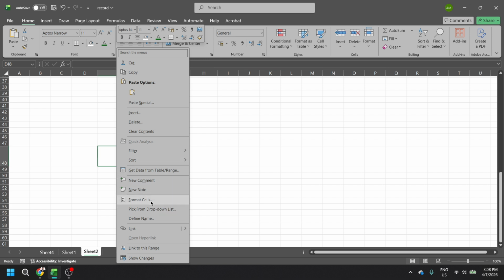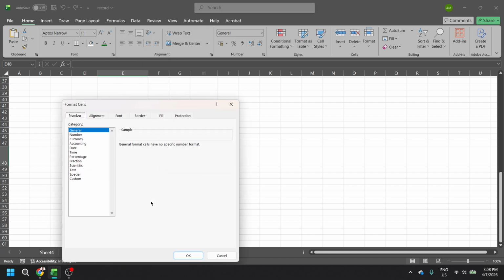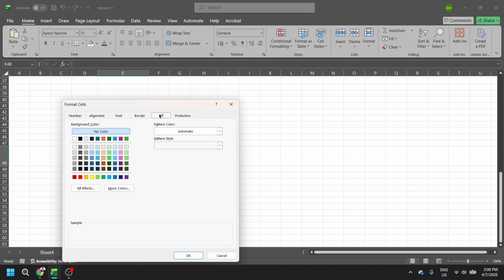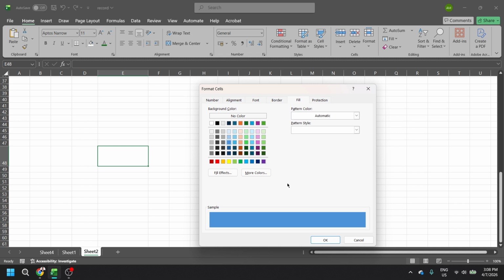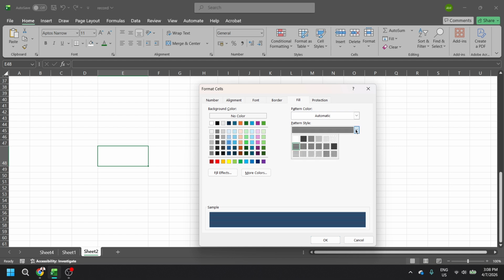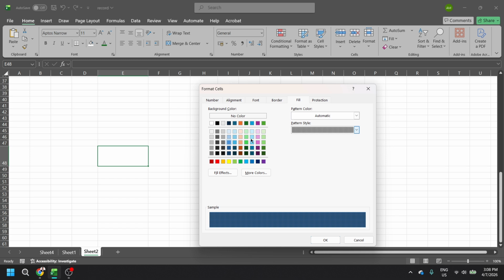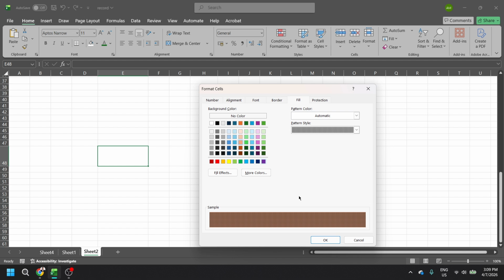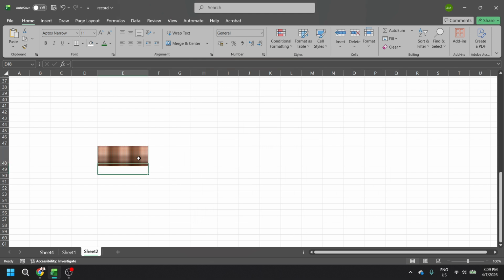How to Give Your Cells a Background Pattern or Gradient in Excel (Easy Guide)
In this video, we discuss how to apply a background pattern or gradient to your Excel cells, providing clear instructions on effective Excel formatting. Learn essential cell formatting techniques to add a background color, introduce elegant patterns, and create a smooth gradient fill, ensuring your data is visually appealing and easy to read.

00:00 Introduction
00:15 Select Cells for Formatting
00:26 Open Context Menu
00:31 Choose Format Cells
00:40 Navigate to Fill Tab
00:49 Pick Background Color
01:04 Select Pattern Style
01:10 Choose Pattern Color
01:15 Understand Foreground/Background
01:31 Adjust Pattern Intensity
01:39 Add Gradient Fill
01:47 Select Gradient Colors
01:50 Choose Shading Style
01:56 Gentle Gradients Work Best
02:13 Consider Printing to Grayscale
02:19 Apply Formatting Changes
02:29 Remove Cell Formatting